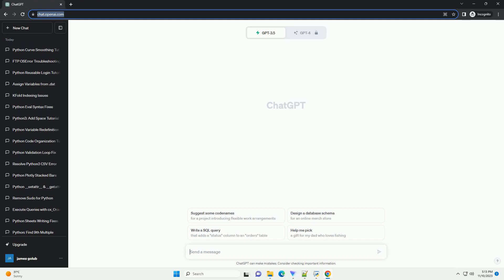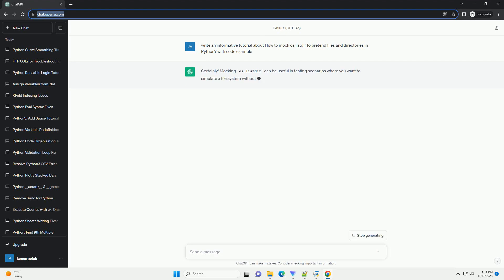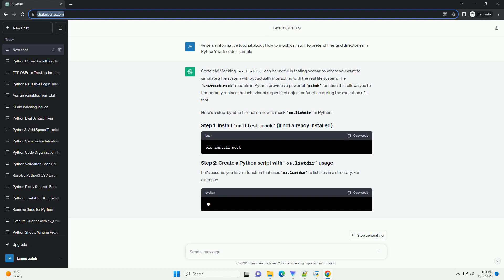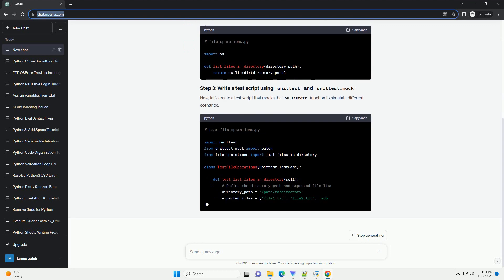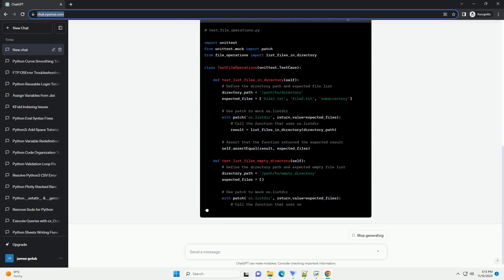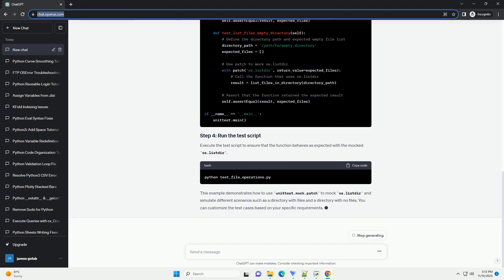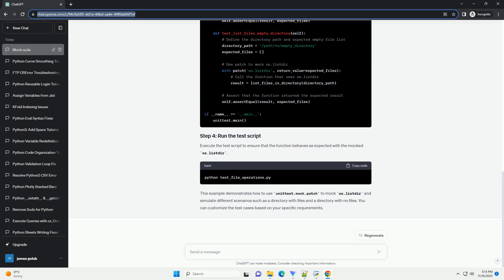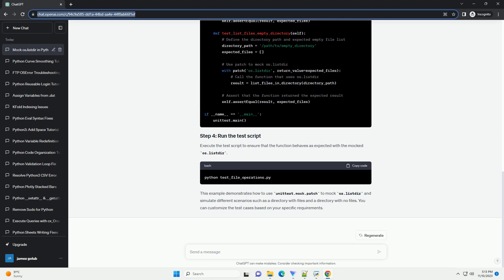How to mock os listdir to pretend files and directories in Python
Certainly! Mocking os.listdir can be useful in testing scenarios where you want to simulate a file system without actually interacting with the real file system. The unittest.mock module in Python provides a powerful patch function that allows you to temporarily replace the behavior of a specified object or function during the execution of a test.
Here's a step-by-step tutorial on how to mock os.listdir in Python:
Let's assume you have a function that uses os.listdir to list files in a directory. For example:
Now, let's create a test script that mocks the os.listdir function to simulate different scenarios.
Execute the test script to ensure that the function behaves as expected with the mocked os.listdir.
This example demonstrates how to use unittest.mock.patch to mock os.listdir and simulate different scenarios such as a directory with files and a directory with no files. You can customize the test cases based on your specific requirements.
ChatGPT